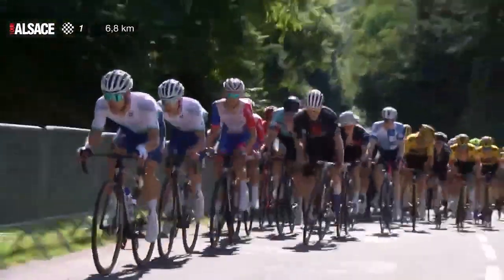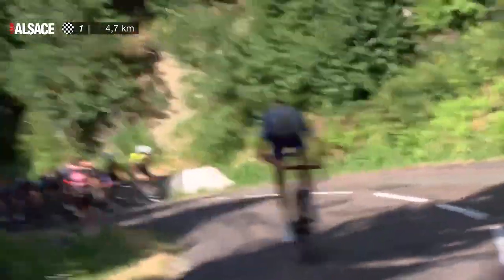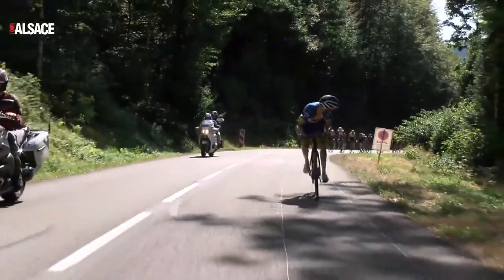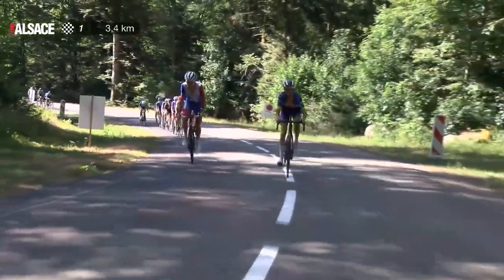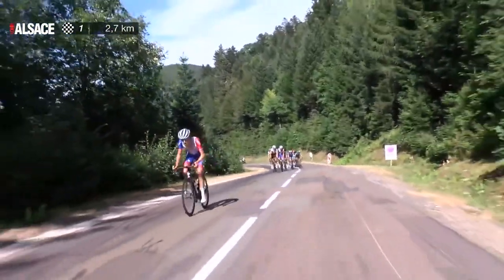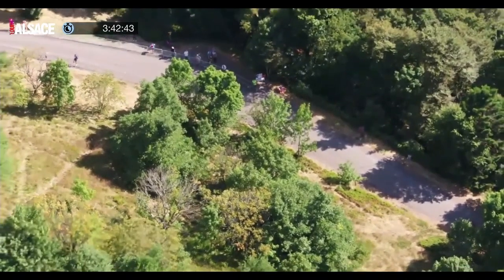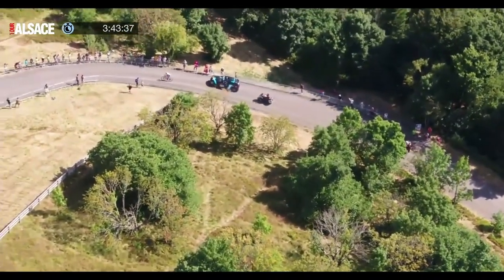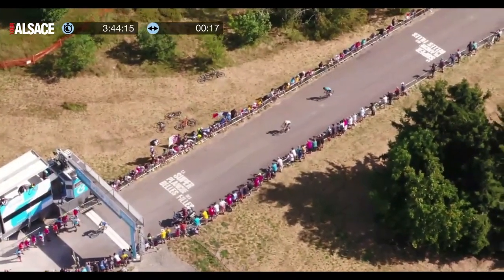19 yr OLD UK CLIMBER DESTROYS EVERYONE PLANCHE DES BELLES FILLES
I go through how Finlay Pickering won the stage 3 up Super Planche des Belles Filles